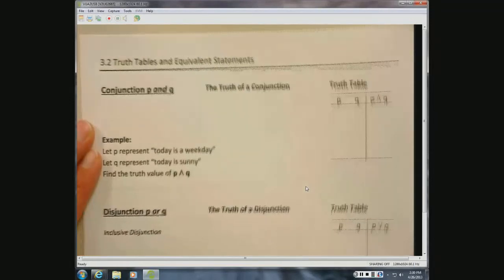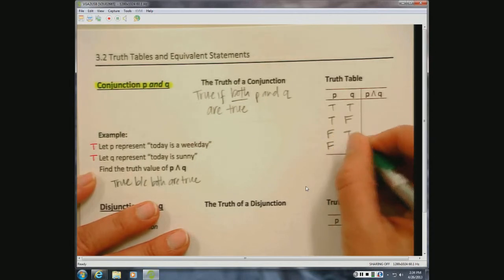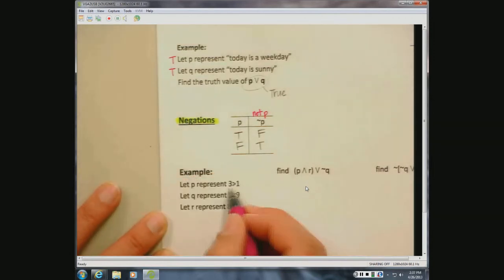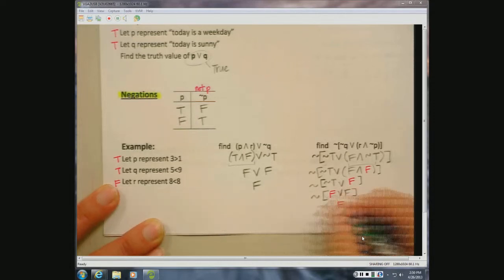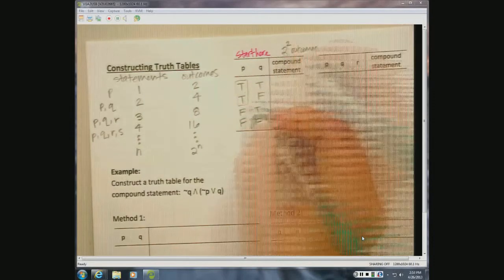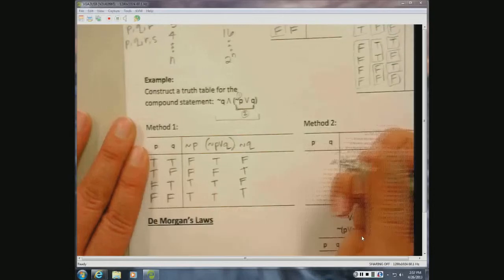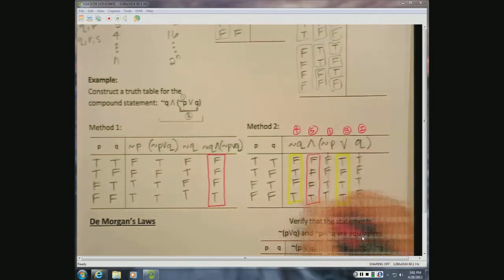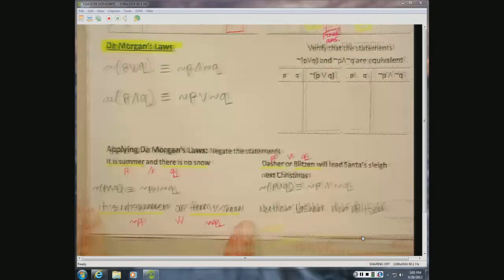3 2 Truth Tables and Equivalent Statements Cacciata default